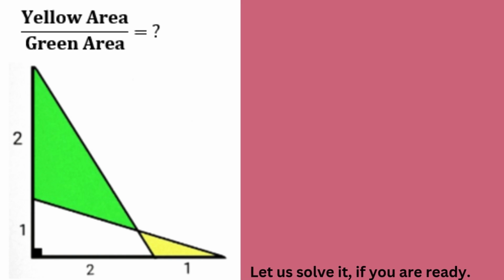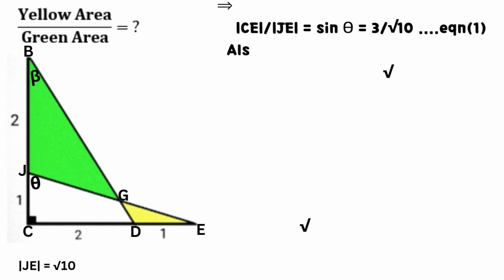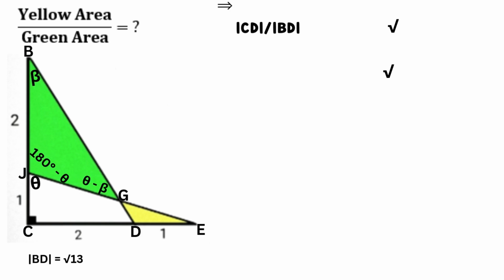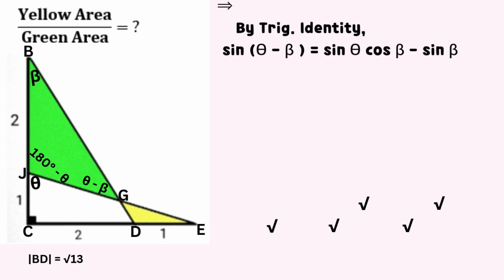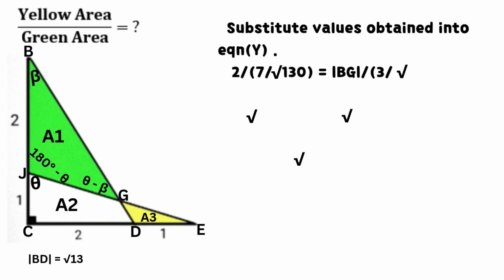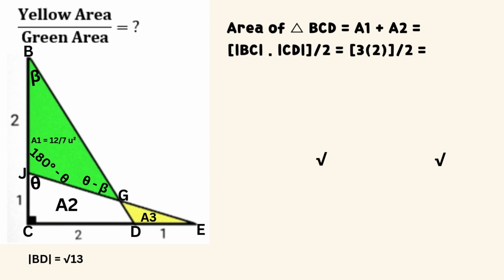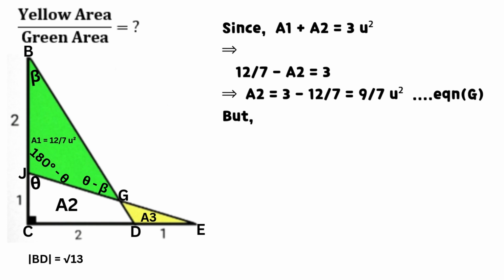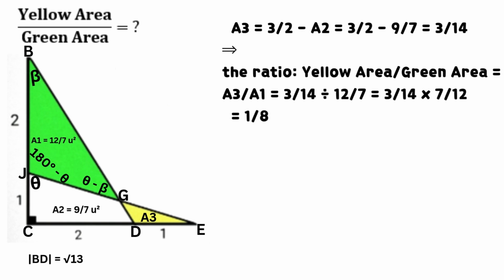FIND THE RATIO: YELLOW AREA/GREEN AREA.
GEOMETRIC TRICKS, TRIGONOMETRIC IDENTITIES , PYTHAGORA´S THEOREM AND TRIANGULAR RULES HELP SOLVED THIS QUESTION.

For more information how to find the  required ratio: Yelllow Area/Green Area, please, watch the lecture video. Click the notification button to get text message whenever new video is uploaded into channel.